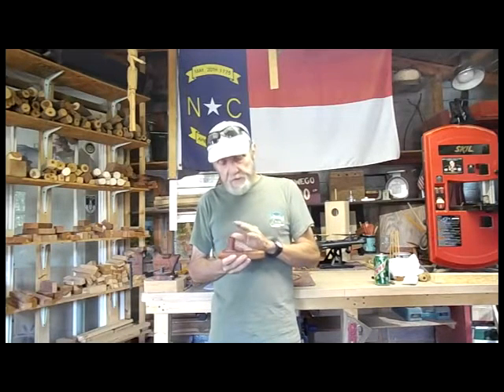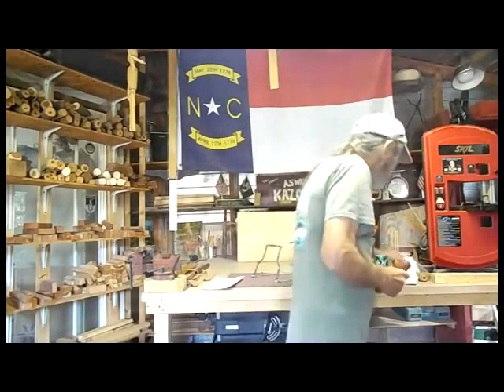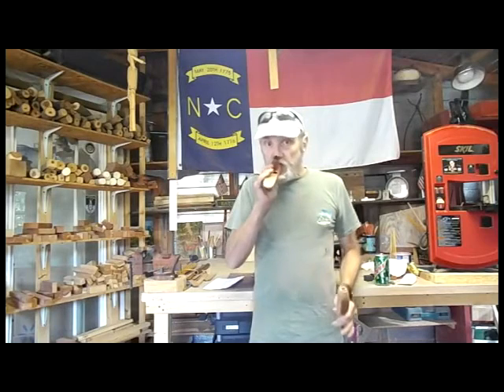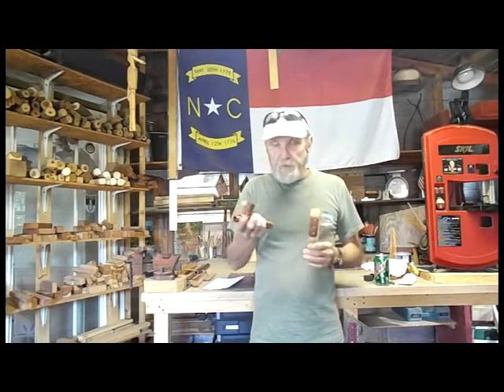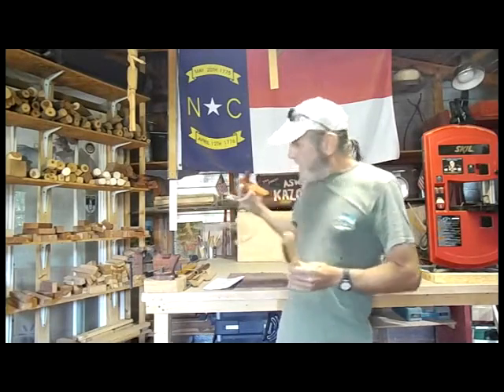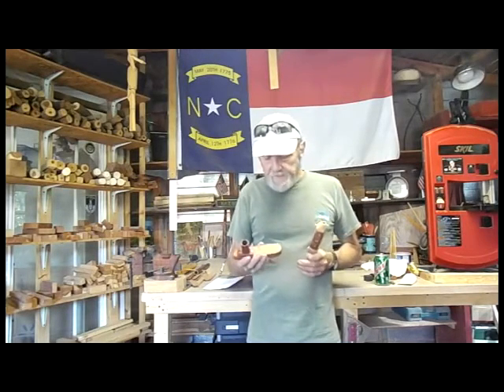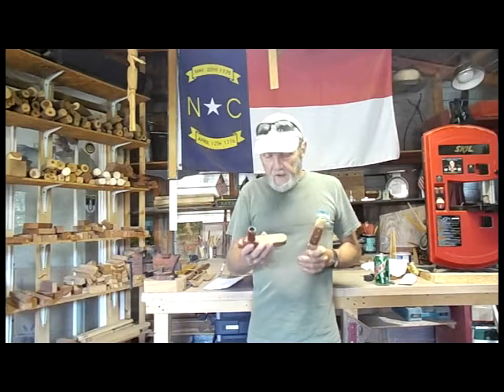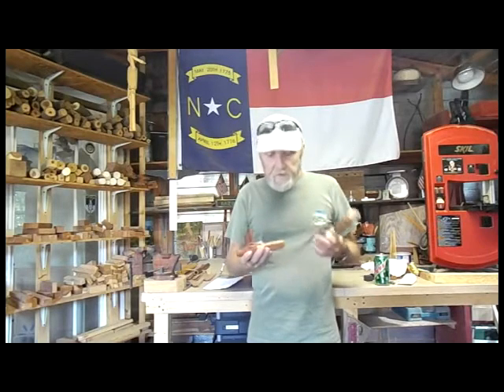Belle Style FatBoy Kazoo Prototype Demo